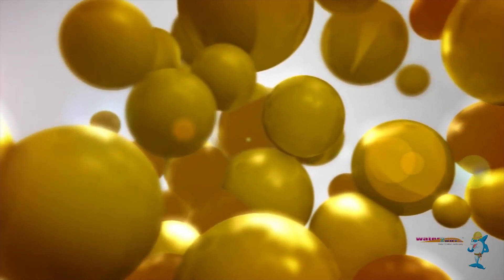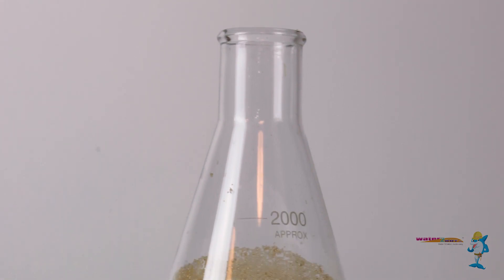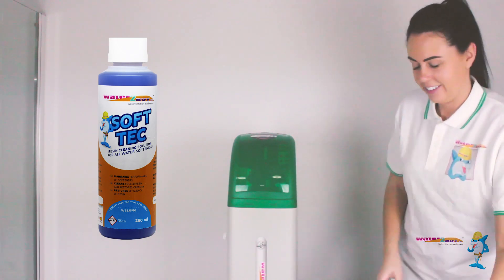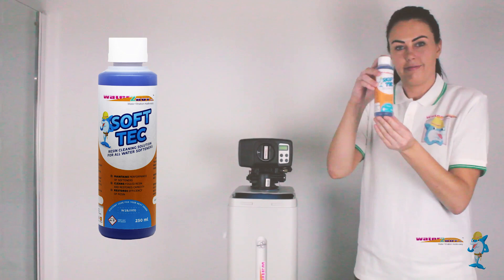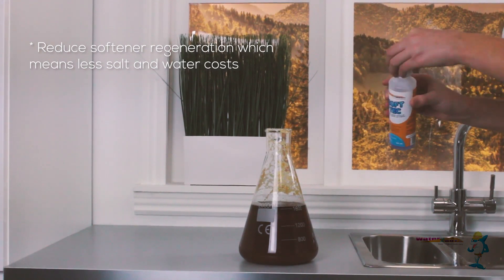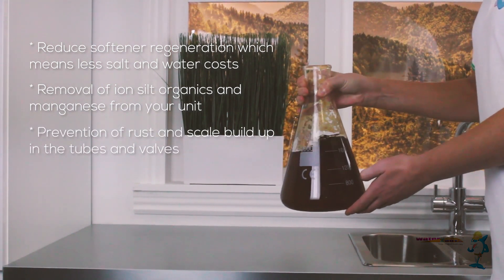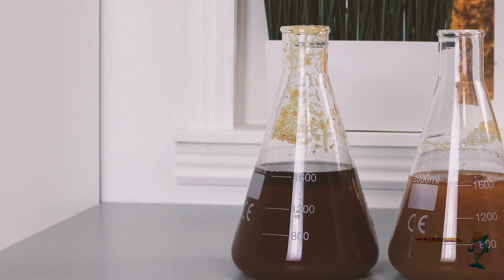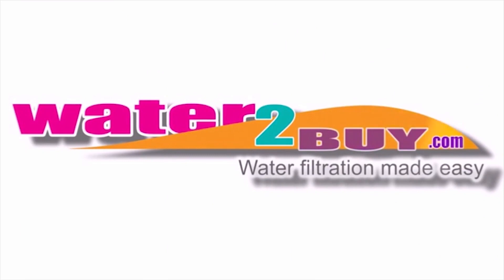Water2buy Soft Tec Water Softener Resin Cleaner,Restores Resin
Resin is the heart of a water softener system unfortunately it can easily become strode with IRON or other contaminates and lose its sufficiency over time ) One of the most important factors in the longevity of a water softener is the Ion exchange Resin